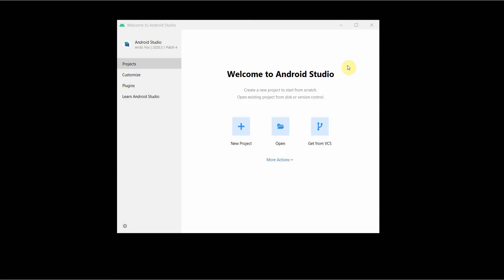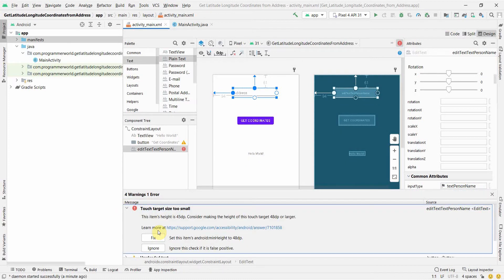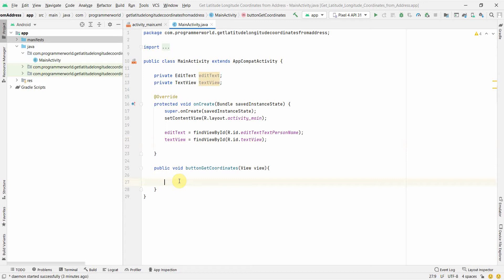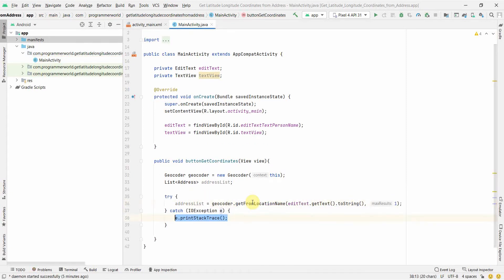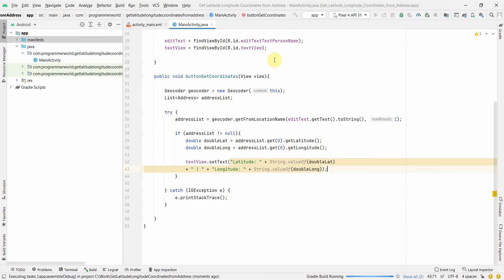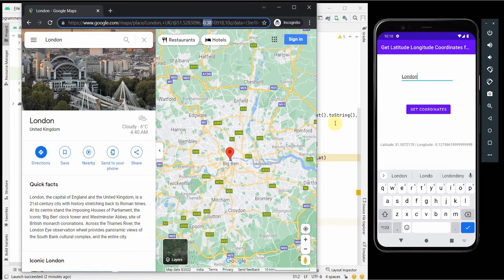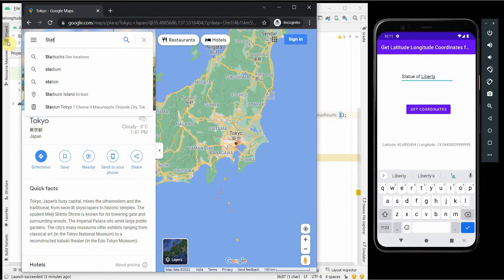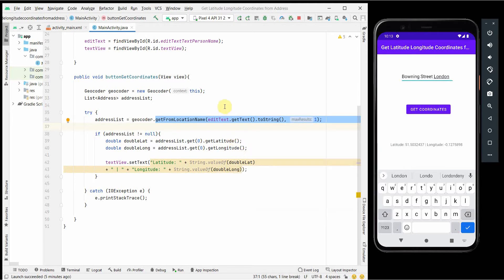How to get Latitude and longitude coordinates from text address in your Android App? - Geocoder API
This video shows the steps to get latitude and longitude coordinates from the text address. It uses Geocoder APIs to get the address list. In this video it just fetches the 1st most probable address matching the text string. However, for more advanced location search one can filter the addresses from the list based on various parameters.

However, the main Java code is copied below also for reference:

package com.programmerworld.getlatitudelongitudecoordinatesfromaddress;

import androidx.appcompat.app.AppCompatActivity;

import java.io.IOException;
import java.util.List;

    protected void onCreate(Bundle savedInstanceState) {
        super.onCreate(savedInstanceState);
        setContentView(R.layout.activity_main);

        editText = findViewById(R.id.editTextTextPersonName);
        textView = findViewById(R.id.textView);

    public void buttonGetCoordinates(View view){
        Geocoder geocoder = new Geocoder(this);
        List LESS_THAN Address GREATER_THAN addressList;

        try {
            addressList = geocoder.getFromLocationName(editText.getText().toString(), 1);

            if (addressList != null){
                double doubleLat = addressList.get(0).getLatitude();
                double doubleLong = addressList.get(0).getLongitude();

                textView.setText("Latitude: " + String.valueOf(doubleLat)
                + " | " + "Longitude: " + String.valueOf(doubleLong));
        } catch (IOException e) {
            e.printStackTrace();